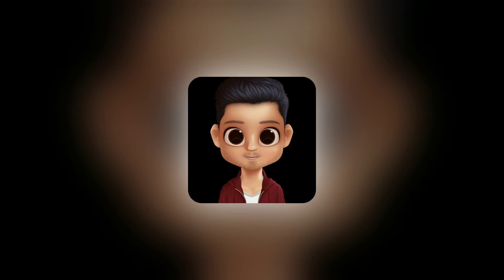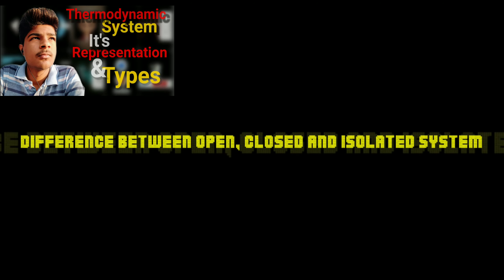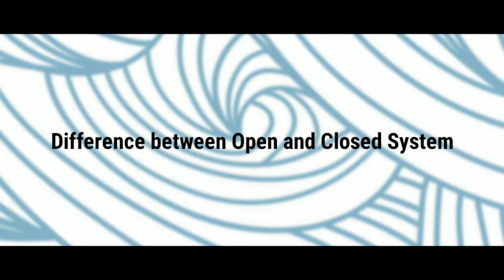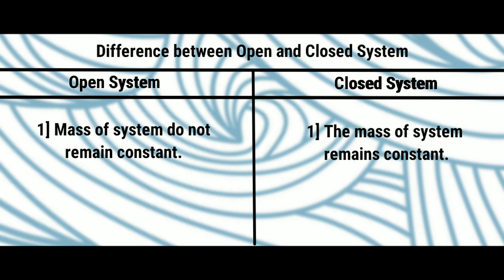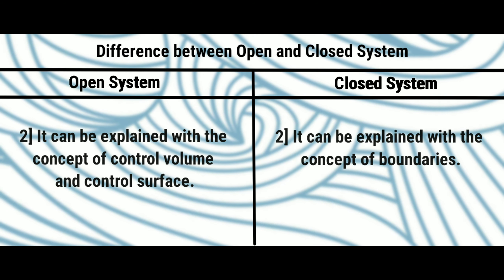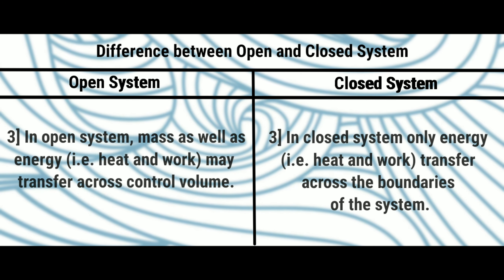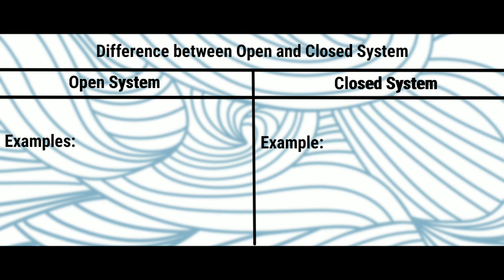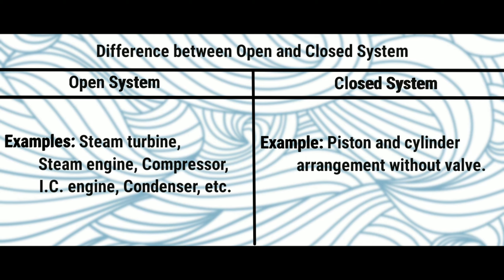What Is Difference Between Open and Closed Systems, Thermodynamics, The Flame Falcon